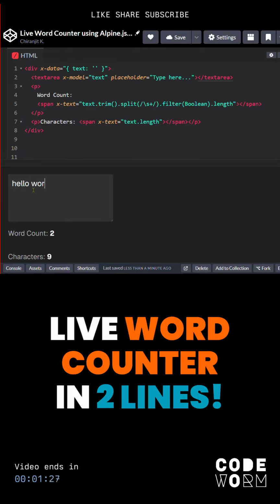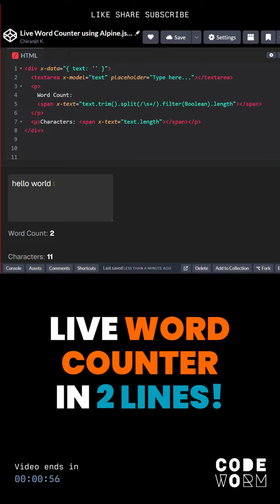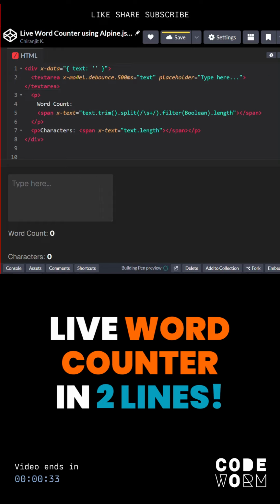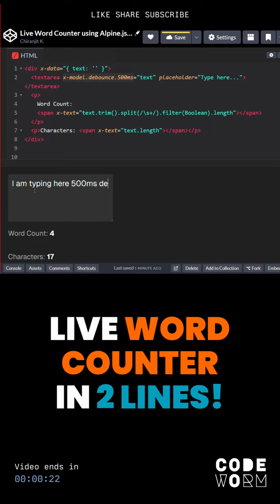Live Word Counter using Alpine.js 🧠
Build a real-time word counter using just Alpine.js — no JS setup, no libraries, no hassle.

Perfect for blog editors, form UX, or just showing off Alpine’s magic 💡